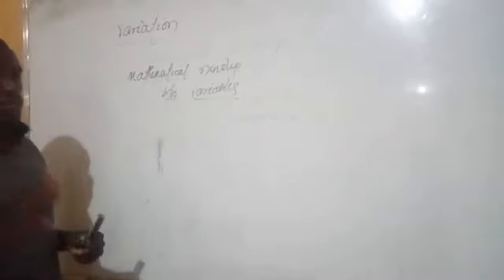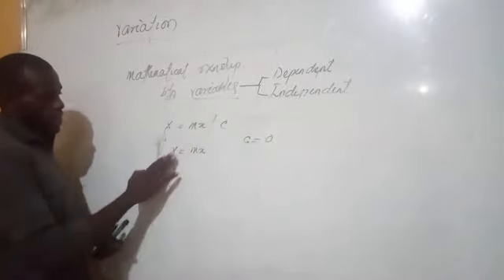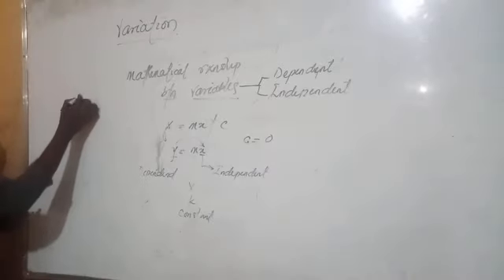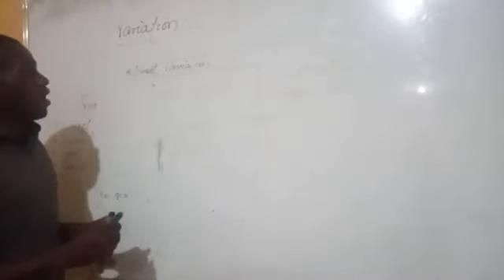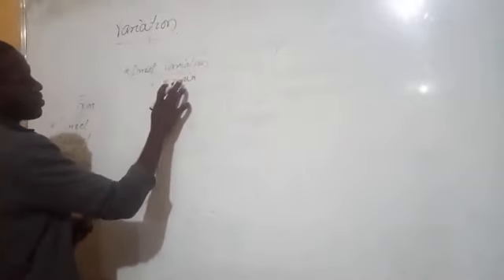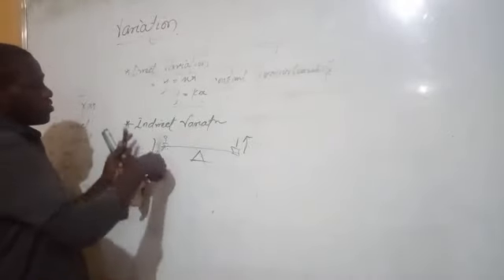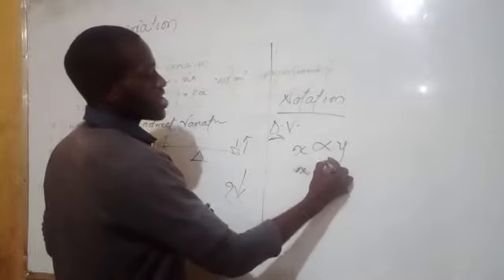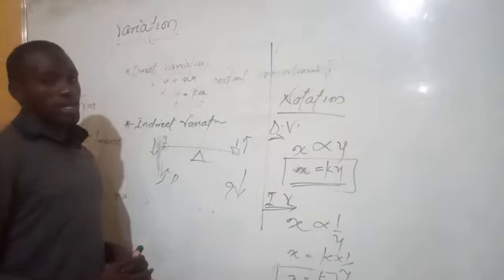VARIATION ( DIRECT AND INDIRECT)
VARIATION IN MATHEMATICS

The video is an introduction to variation in mathematics.

The two basic types of variation (direct and indirect) are introduced and the their differences are spelled out clearly.
In this video, we'll be exploring the concept of variation in mathematics, specifically direct, indirect, joint and partial variation. Understanding these types of variation is essential for solving many mathematical problems, and this video will guide you through the basics of each.

We'll start by defining variation and explaining why it's an important concept in mathematics. Then, we'll delve into each type of variation, showing you how to identify and work with them in equations and word problems.

We'll explain what direct variation is, and how it differs from indirect variation. You'll learn how to recognize direct variation in graphs and equations, and how to use it to solve problems involving proportional relationships.

Next, we'll introduce joint variation, which occurs when two or more variables have a proportional relationship. We'll show you how to recognize joint variation in equations and how to use it to solve problems.

Finally, we'll cover partial variation, which occurs when a variable has a proportional relationship with only some of the other variables in an equation. We'll explain how to identify partial variation in equations and how to use it to solve problems.

Whether you're a math student, teacher or just someone interested in understanding variation in mathematics, this video will provide you with a solid foundation of knowledge. So, join us as we explore the fascinating world of direct, indirect, joint, and partial variation in mathematics.